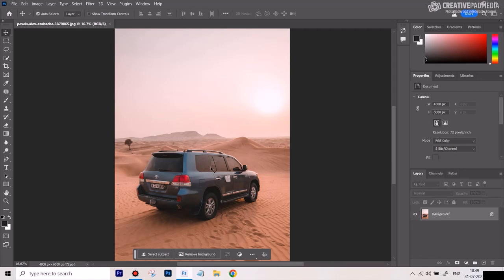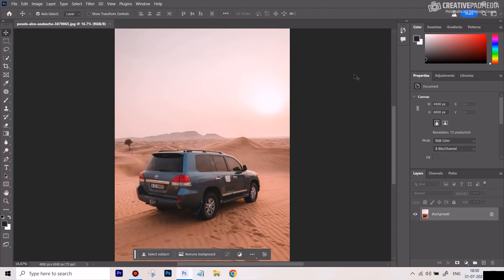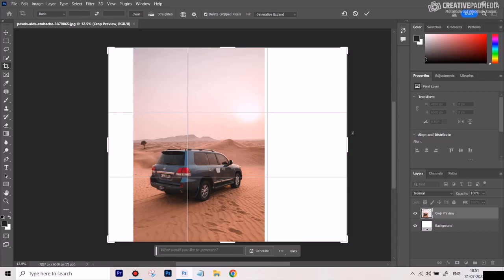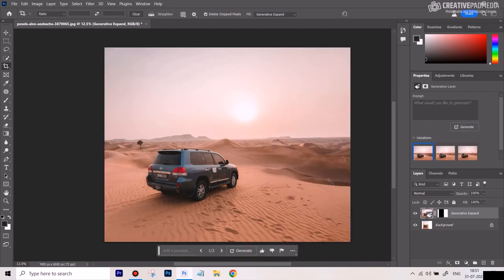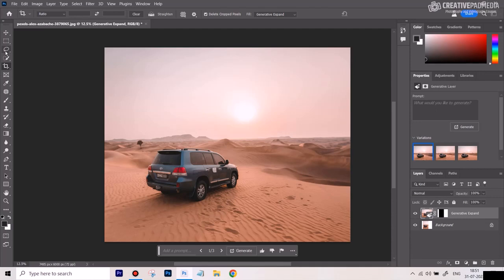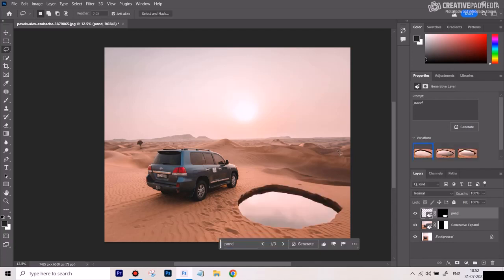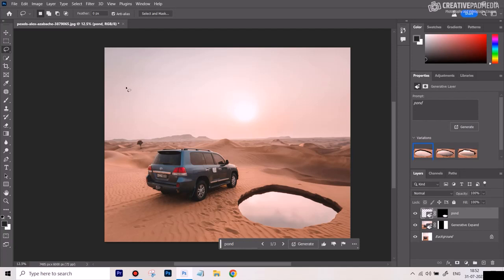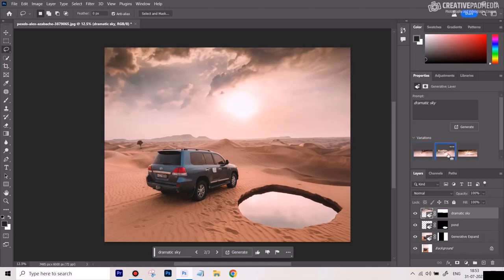2 A Glimpse of Generative AI Editing in Photoshop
Do you want to learn how to use the latest Artificial Intelligence (AI) based tools in Photoshop to take your photo editing to the next level?
AI is changing the world and the power of Generative AI has very much arrived in the Photography world in the form of some amazing AI tools offered by Adobe Photoshop.
In this course you will be learning about all these AI tools and you'll be amazed to see that these tools allow you to do things in seconds which earlier used to take hours.

If this is your thing and you want to go further, you can take the whole course